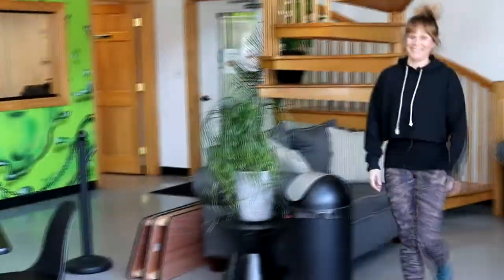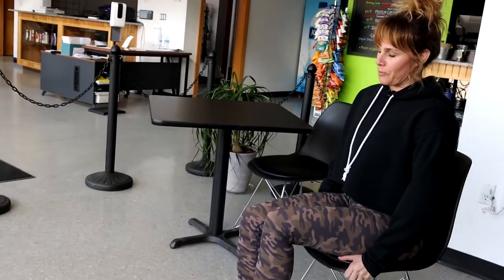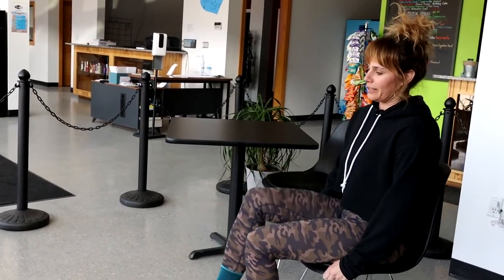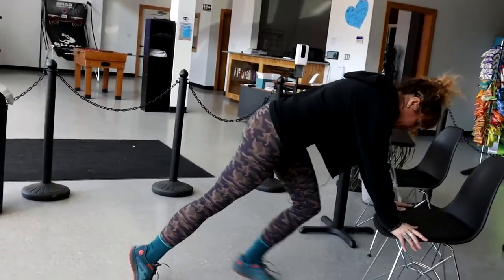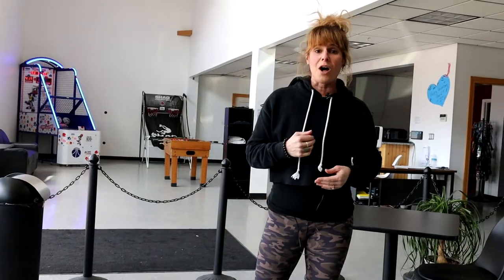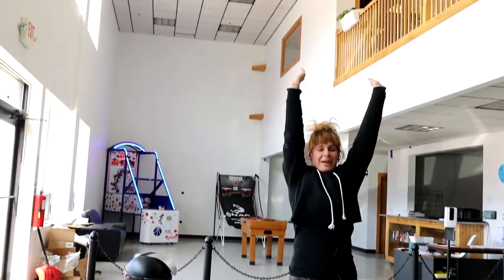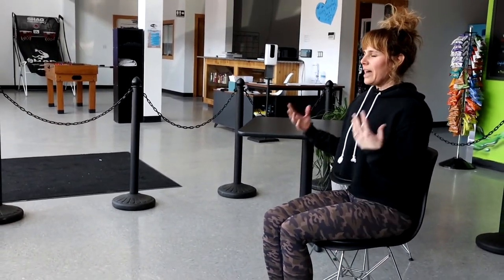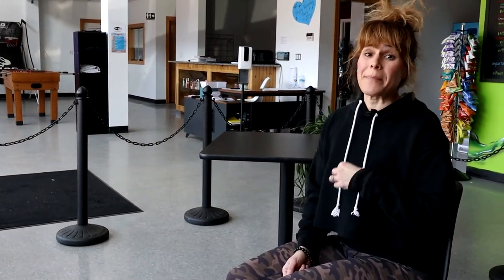How to Stay Active with a Desk Job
In this video, Coach Beth from Hybrid Fitness is going to WALK you through 4 easy steps on how to stay active with a desk job!

When we sit for long periods of time it can cause tightness in the hips, back pain, and a general feeling of tiredness from being in the same position.

The tips below will give you more energy, increased productivity, and better concentration. They are super simple to follow, and are guaranteed to make you feel more active throughout your work day.

Without further ado, let’s MOVE on to the tips! (see what I did there?)

 Tip # 1: Move On The Hour

Take a walk to the water cooler or the break room, grab some coffee or a snack. Go over and talk to your coworker in the next cubicle or office. Wherever you choose to go, be sure to do it every hour.

Set a timer on your phone as a reminder to get up from your chair and away from your desk for even 5 minutes. You will come back refreshed and ready to keep working.

When we move our bodies, it helps to get our circulation going, increases our heart rate, and stretches out our muscles.

When we sit for long periods of time our bodies will feel it! Being too sedentary can come with aches and pains, feelings of fatigue, and it can even pose a risk of blood clots.

So, make moving throughout the day a priority for yourself and stick to it by doing the following:

Make movement a daily habit
Set a timer for every hour
Commit to staying active

Tip # 2: Do Chair Exercises & Stretches

Although you’re in a chair and at a desk all day, there are still exercises and stretches that you can do that are not only beneficial, but simple, and don’t take a lot of time. This is a great way to get your heart rate up, and to stretch out your legs and hips!

Chair Marches

Bring one knee slowly towards chest
Slowly lower leg back down
Repeat with the other side
Complete 20-30 times total
Elevated Push-ups

Place your hands on a chair or desk and get into a high plank position
Don’t let your hips sag
Lower body by bending at the elbows and bring chest to desk
Standing Toe Touch

Take a deep breath in while you bring your arms straight overhead
Exhale and slowly try to touch your toes while keeping your legs straight
Correct Posture

Sit with a straight back, shoulders down
Feet flat on the floor
Knees at a ninety degree angle

 Tip # 3: Walk During Your Lunch Break

Get outside and soak up some vitamin D! Bring a coworker with you for some company. 15 minutes of brisk walking a day will help you stay alert and focused for the remainder of the work day.

Studies have shown that walking during a lunch break can boost concentration, productivity, and happiness. So go ahead and get outside! You won’t regret it.

Vitamin D is so beneficial, and can help promote better mood, helps to regulate the absorption of calcium, and assists with reducing the risks of heart disease.

Getting outside during your lunch break will help break up the monotony of the work day, as well. You will return to your desk refreshed and renewed!

Speaking of walking, let’s talk about my next tip for staying active with a desk job.

 Tip # 4: Take The Long Way

When you get to work, park in the furthest spot from the building.. This will help you get those steps in before you get to work, and once the work day is done. It’s an easy way to burn extra calories, and can really add up! You can burn an extra 10 calories every time you walk from your car to the office.

Another way to add in steps throughout the work day, is to use the bathroom that is furthest away from your desk. Think of how many times you use the restroom in a day!

In fact, anytime you get up from your desk, whether it’s to go to the printer, get supplies, or going to a meeting, take the long way. If there are stairs in your office, even better. Keep on moving and keep on adding steps.

There you have it, four tools to throw in your toolbox to help you stay active with a desk job. Implementing these will make all the difference!

Move away from your desk frequently
Do some exercises and stretching at different times of the day
Get outside during your lunch break for some sun and fresh air
Take the long way, and easily burn some extra calories.

Following these tips will help you to experience increased mental clarity and more energy, while decreasing feelings of fatigue. Who knows, maybe your work day will go by a lot quicker!

And remember…

Small Steps, Big Results!